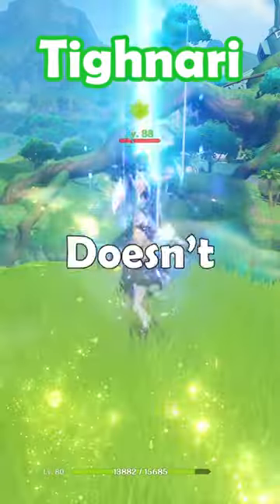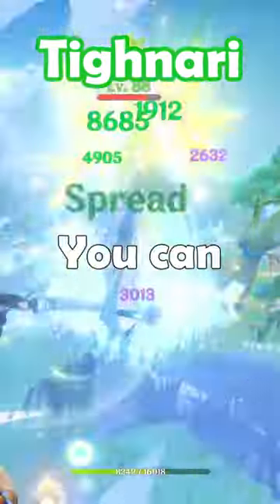1 tip for every genshin character pt. 1 | Genshin Impact